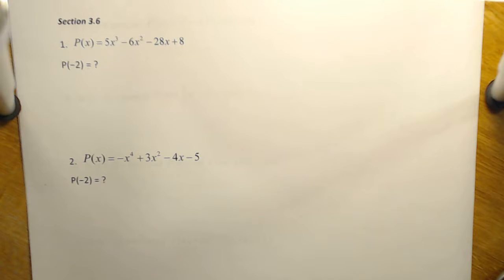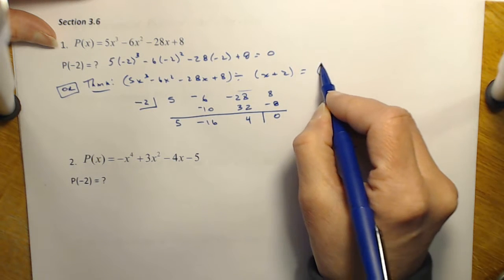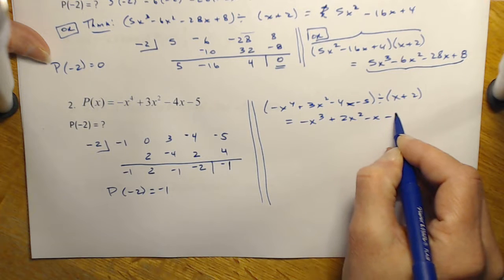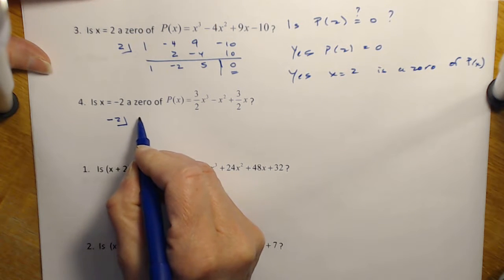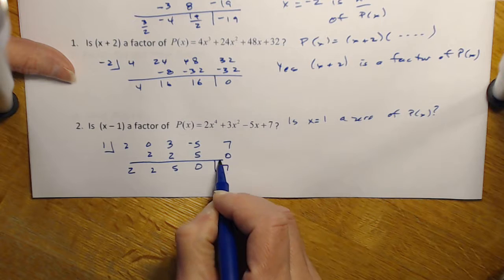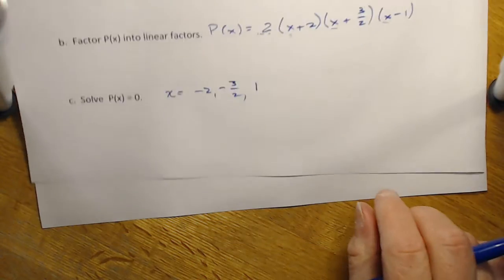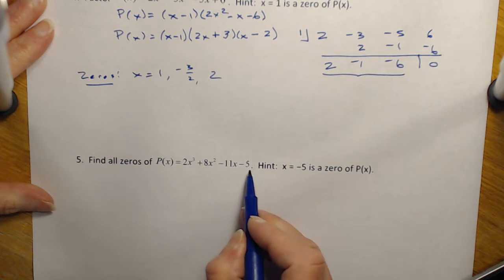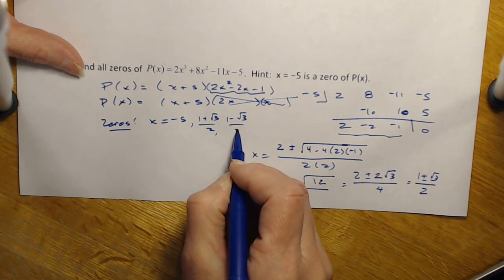Section 3 6 Zeros and Factors of Polynomials